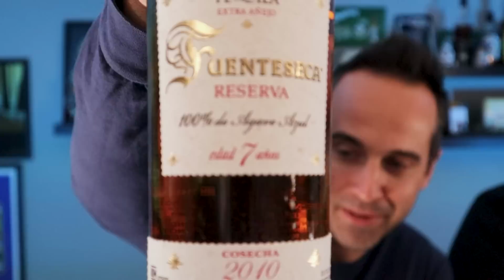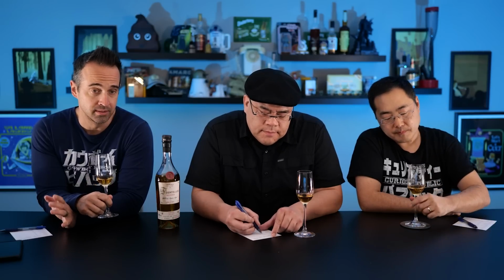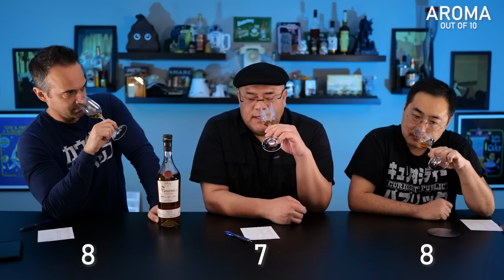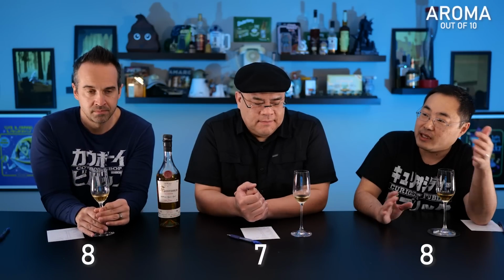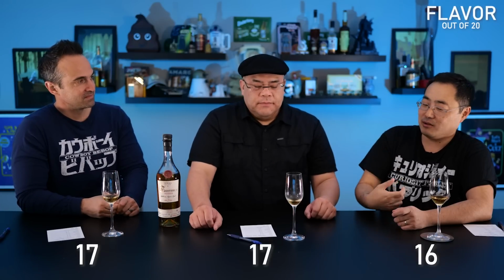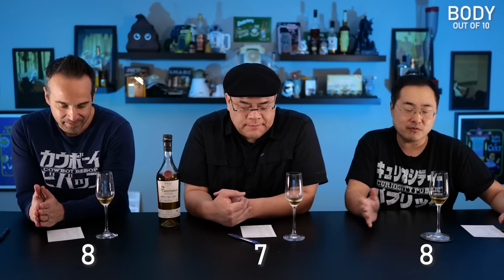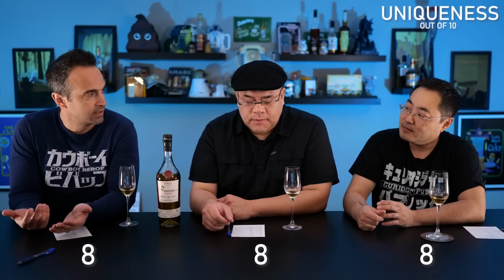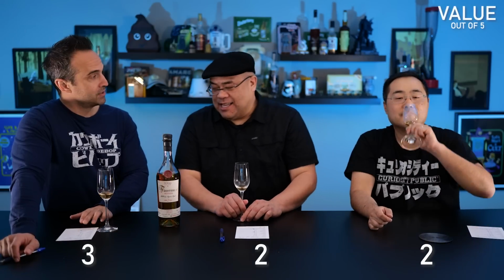Fuenteseca Extra Añejo 7 year REVIEW! | Curiosity Public's Ultimate Spirits Competition